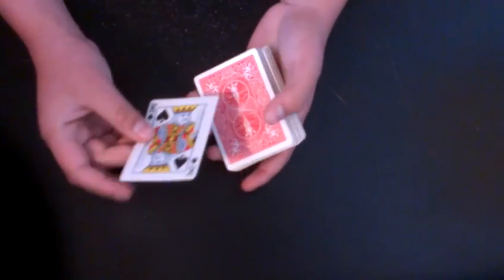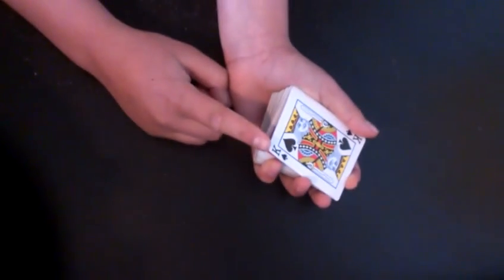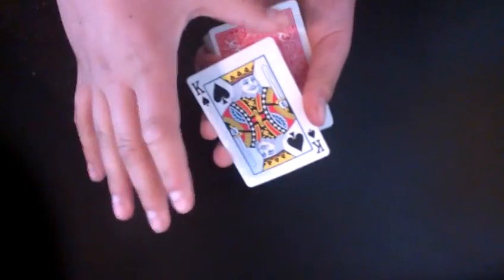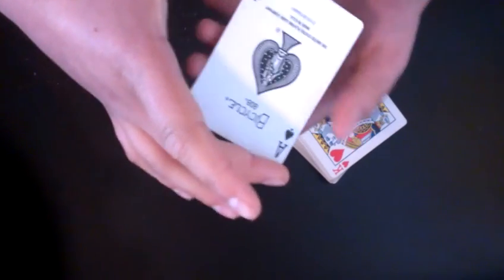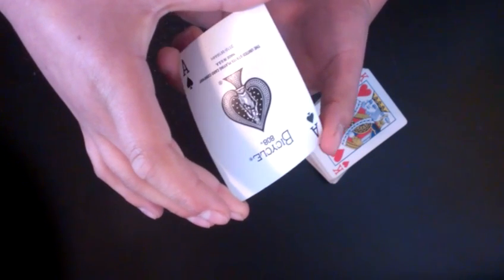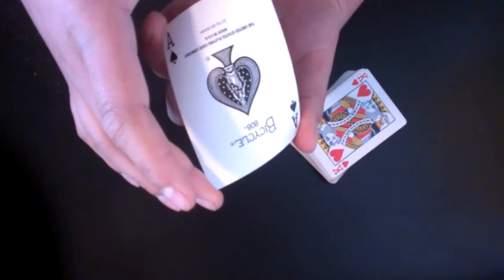David Blaine Snap- Change Revealed Tutorial